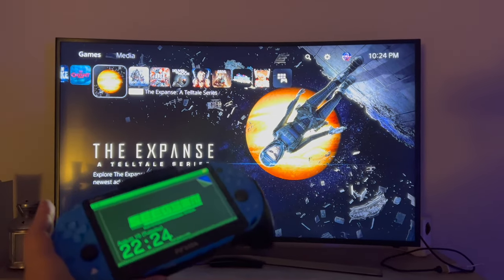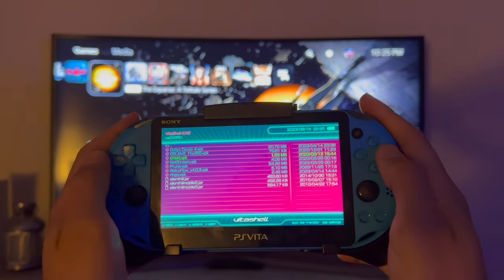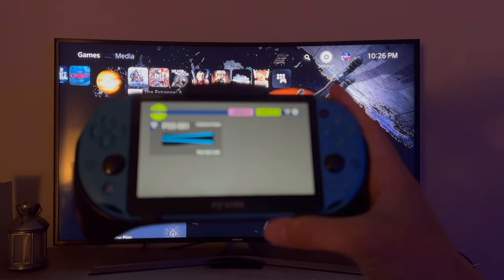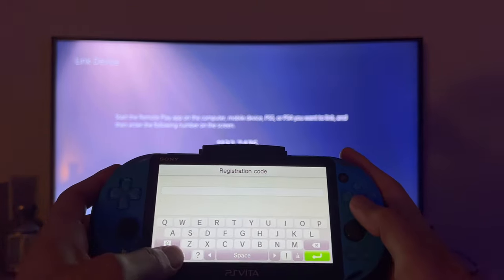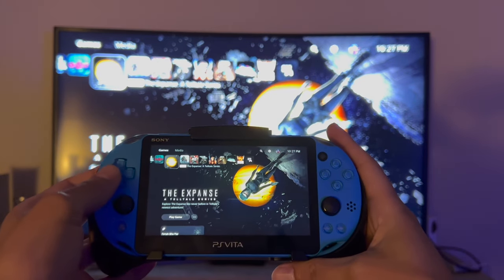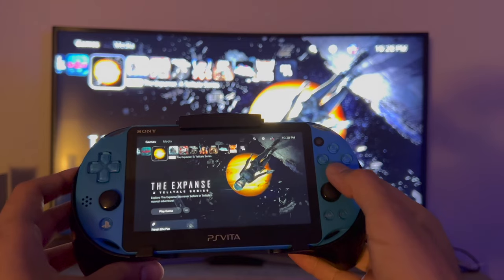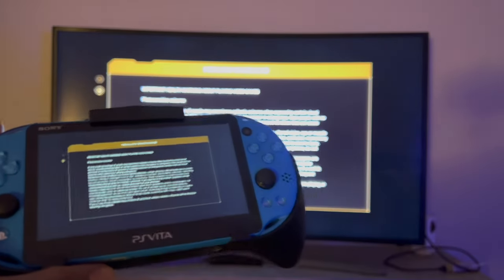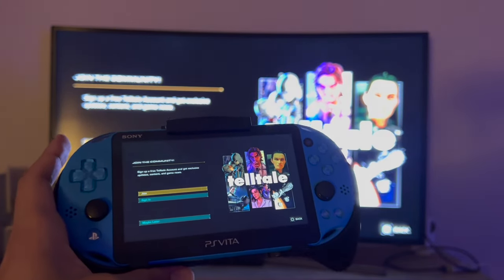PS5 Remote Play on PS Vita 2023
How to play your PS5 remotely on your PS Vita